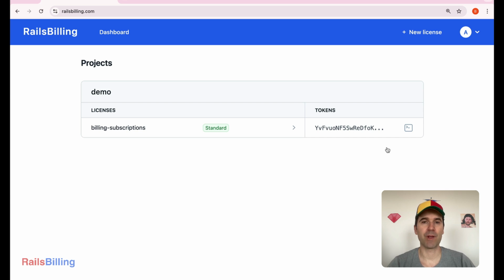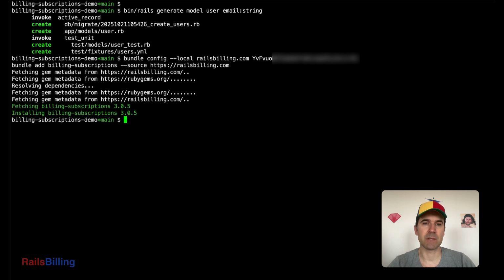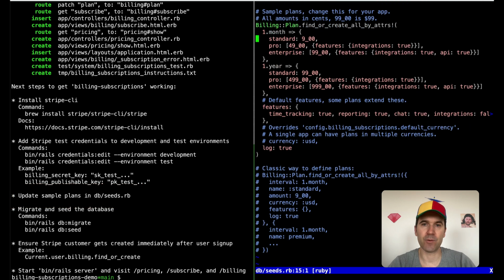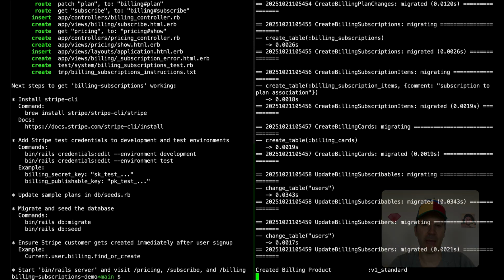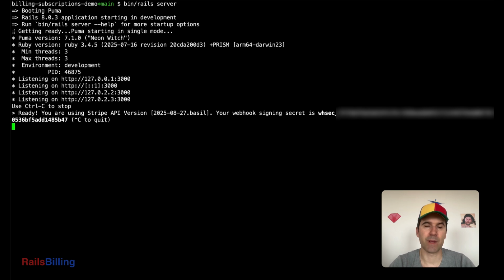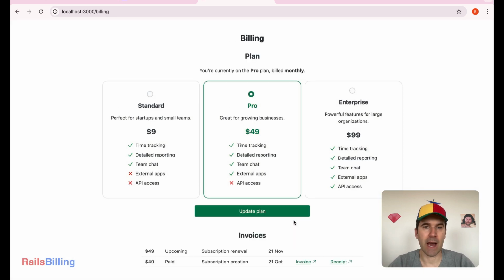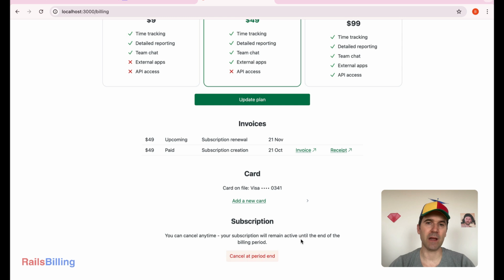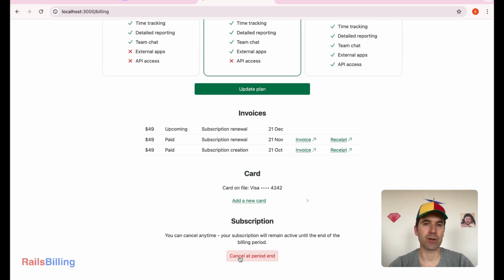RailsBilling demo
RailsBilling is a paid gem for integrating Stripe Subscriptions into your Rails app. It has a one-command setup, and you have bespoke integration working in minutes.

In this video, we walk through the key features of RailsBilling, including:
- Installation and one-command setup
- Creating plans and features
- Global payments - European 2nd factor for payments
- Time travel - a feature for easy testing of advanced scenarios

Built for Rails teams who want powerful and reliable Stripe subscriptions - fast.